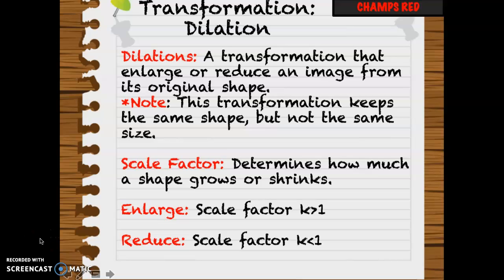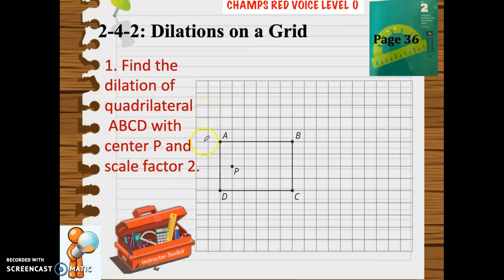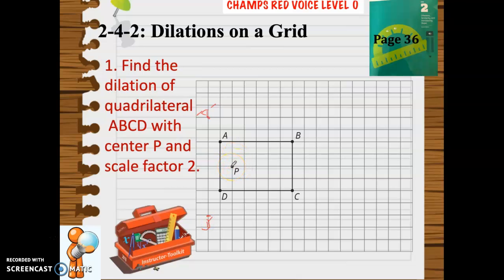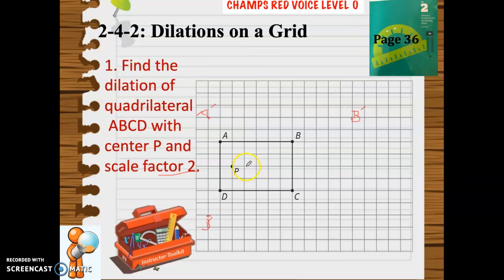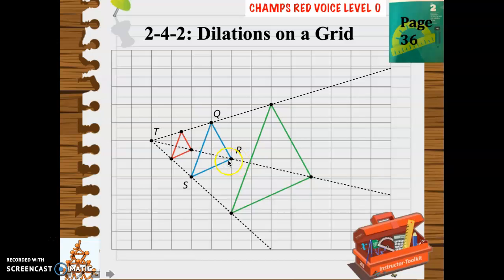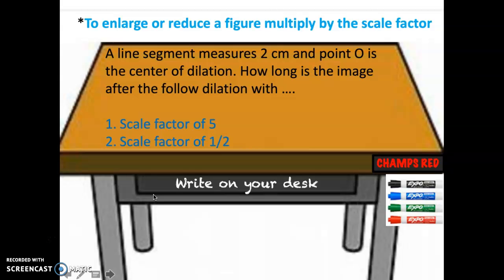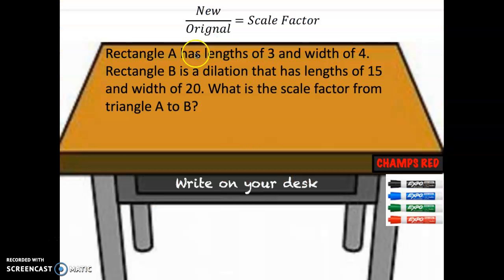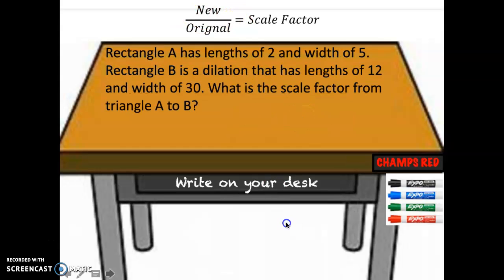lesson 4/5 Applying dilation/finding scale factor